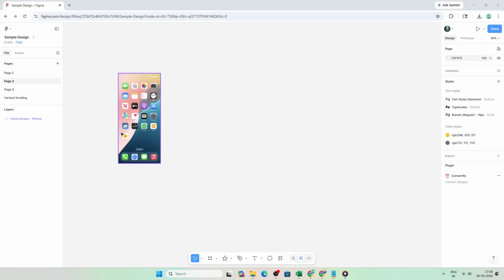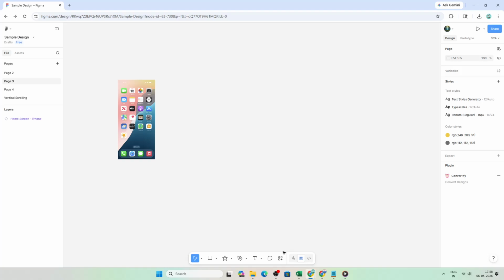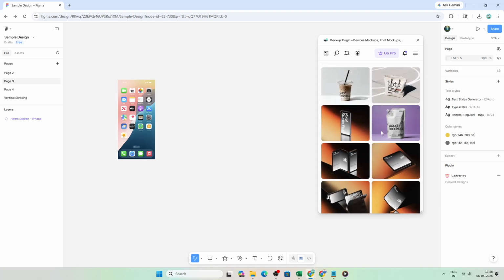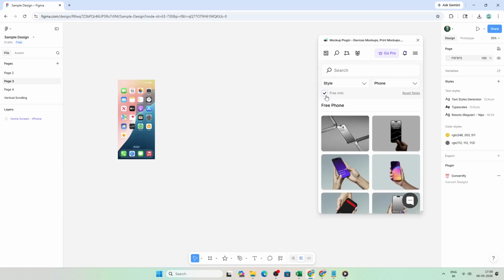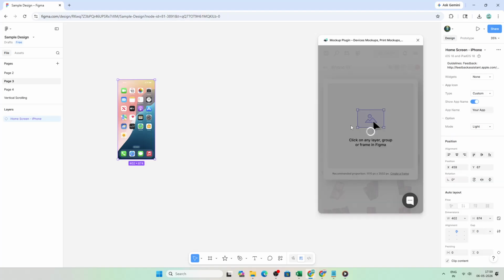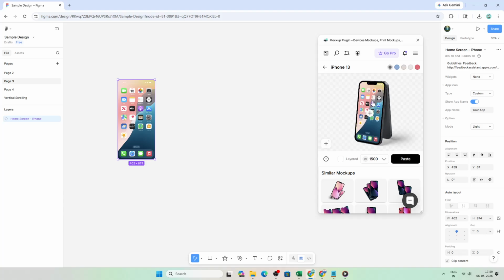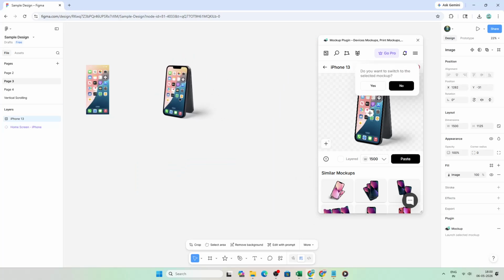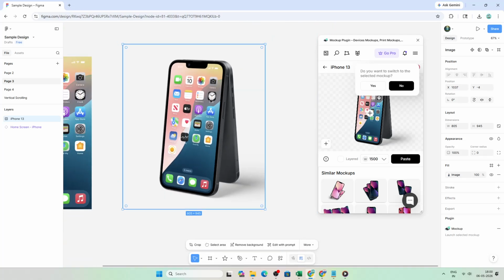How To Create A Phone Mockup In Figma (Step By Step)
In this Figma tutorial, you'll learn how to create a phone mockup from scratch to elevate your UI design presentation. Master the art of Figma prototyping and device mockups using simple vector tools.